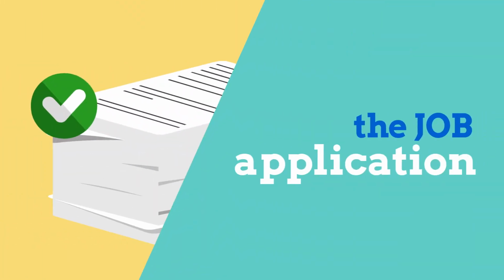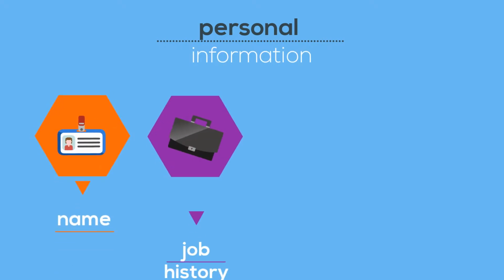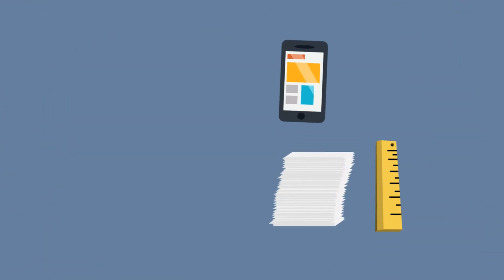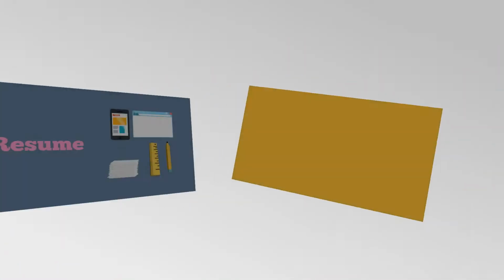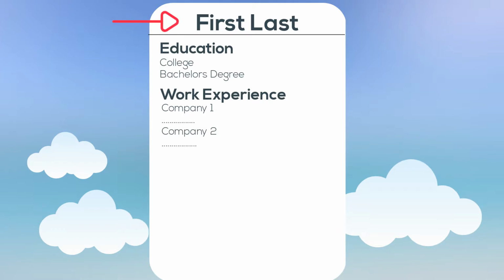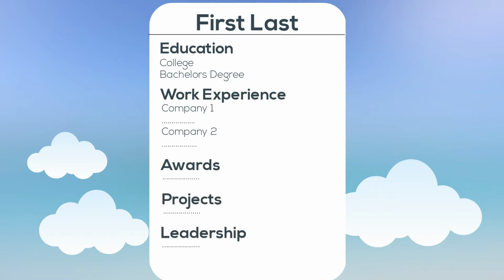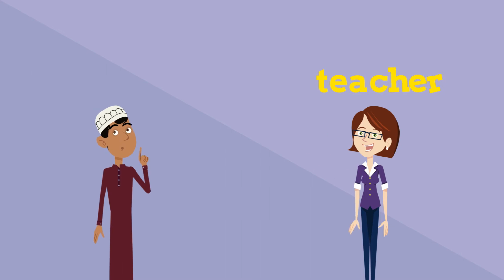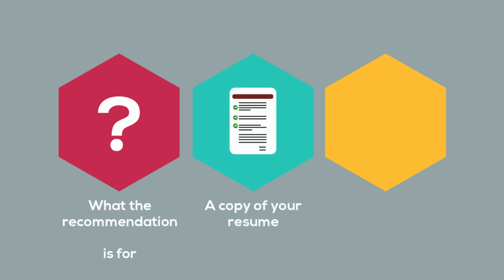Career acquisition documents